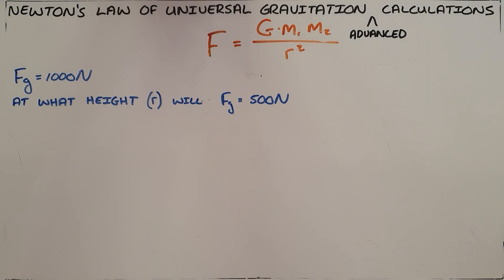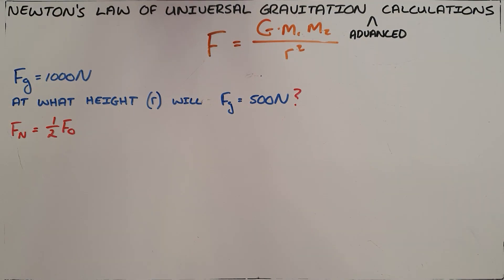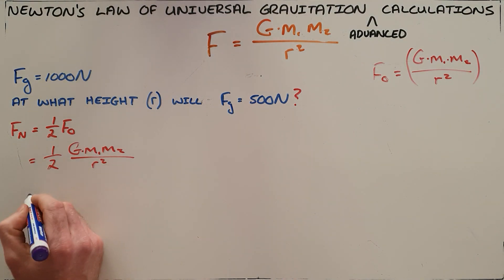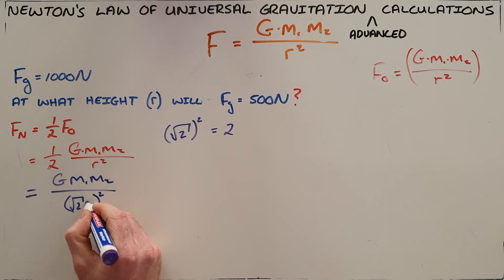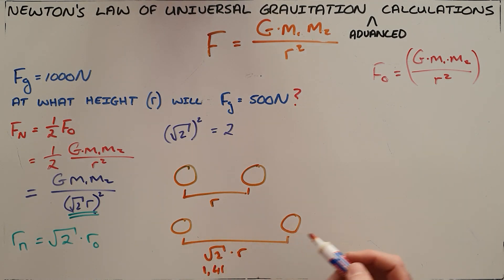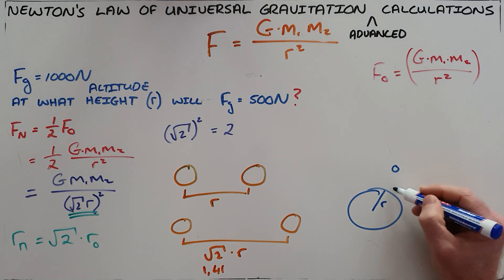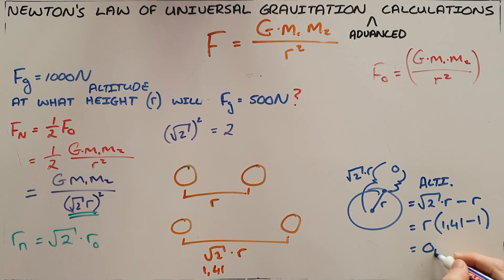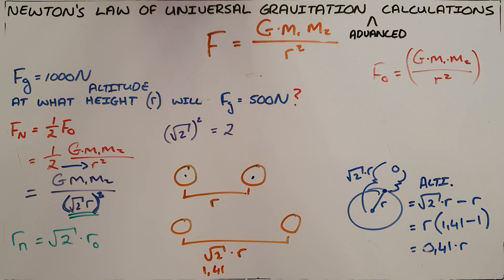Newton's Law of Universal Gravitation Advanced Calculations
This video explains how to calculate the changes that were made to a system by looking at the proportional change between two forces and discusses the difference between the distance between the centre of two objects and the altitude of one object above another.

South Africa
CAPS
Grade 11 & 12
Mechancis